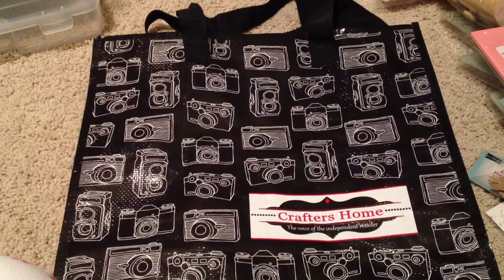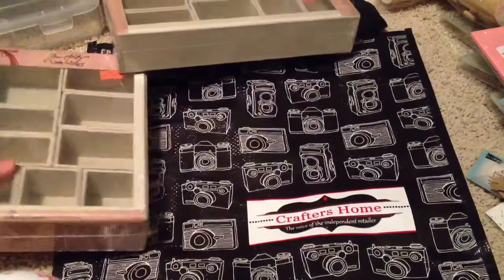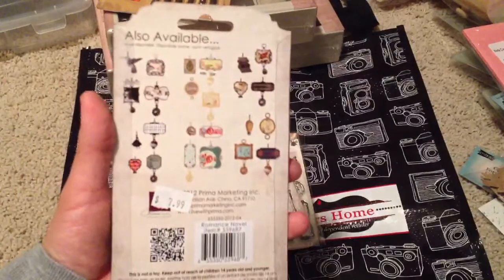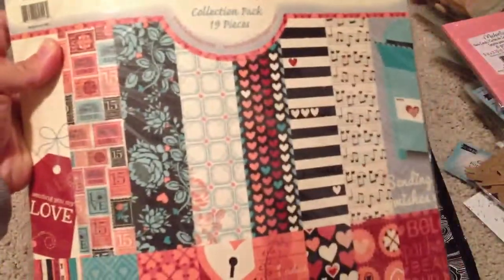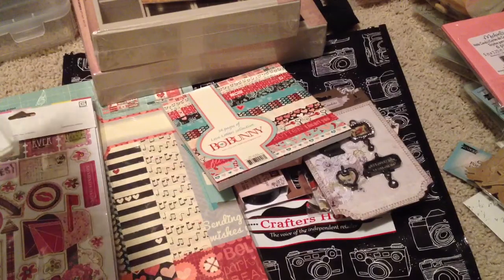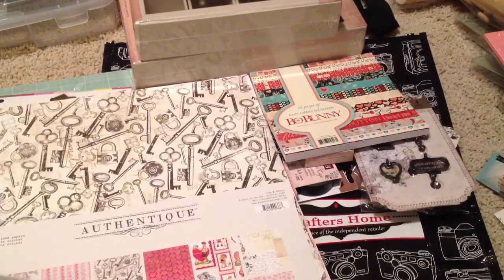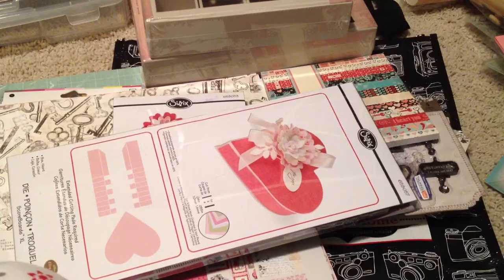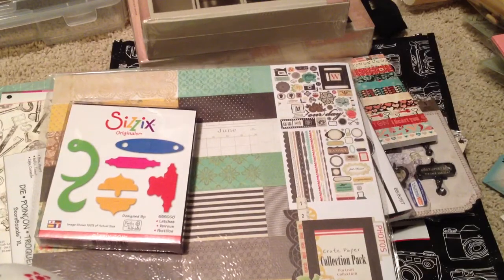LSS Big Sale Haul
Here are some great sale haul I've done this year 2013 so far! I love sales!